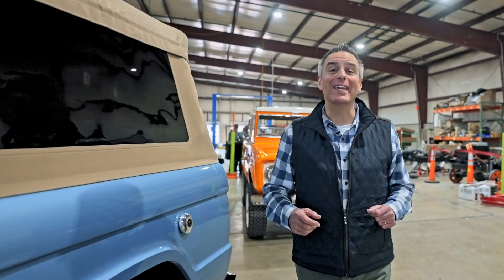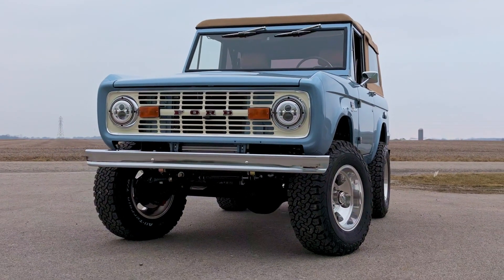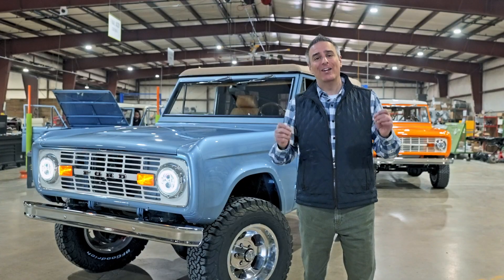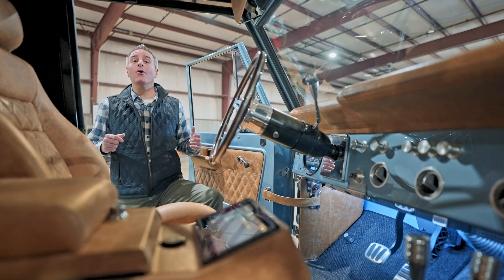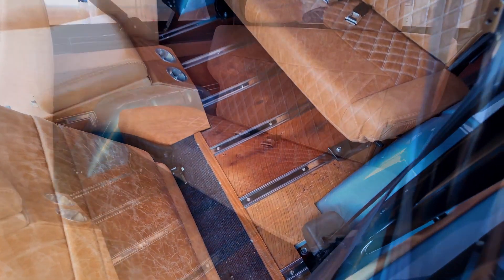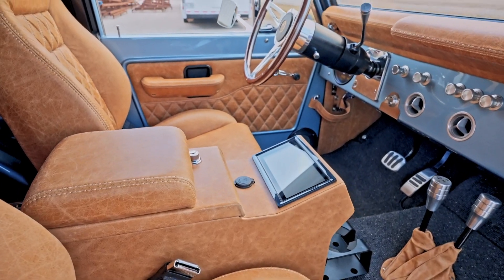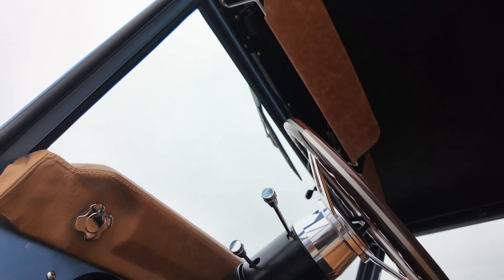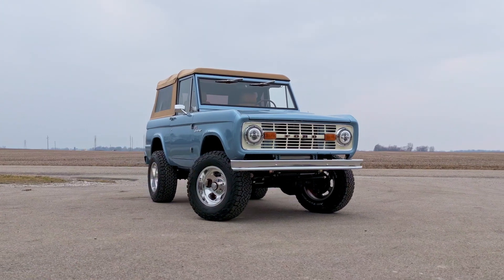1976 Brittany Blue Fuelie Edition™ Gateway Bronco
We're excited to deliver this stunning 1976 Fuelie Edition™ Gateway Bronco to its new home in Kansas City, Kansas!

From the past to the present this vintage beauty features our patented powered convertible soft top, power window lifts, and rear A/C for maximum comfort. The Glasurit Brittany Blue finish, distressed Italian leather interior and barn wood bed blend style and craftsmanship with iconic nostalgia.

We are delivering dreams to driveways every week. Let's take a ride together.

THE GATEWAY BRONCO BUILD PROCESS
Here at Gateway Bronco, we restore Ford Broncos through a frame-off restoration process. We build each truck on Henry Ford’s creation, a modern assembly line. We add new Ford 302 Coyote V8 engines to every vintage Bronco build, with 6-10 speed automatic transmissions and custom options for you to pick and choose throughout the truck to make it uniquely yours. Customization options range from paint color and finish to the leather for your interior. You also get choose the engine, drivetrain, and all other modern technology and features found in a modern SUV.